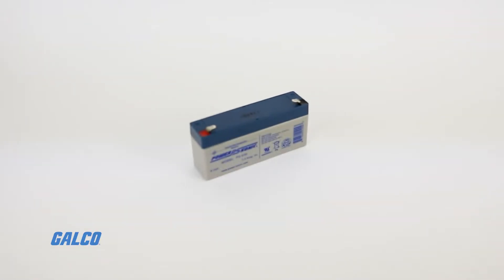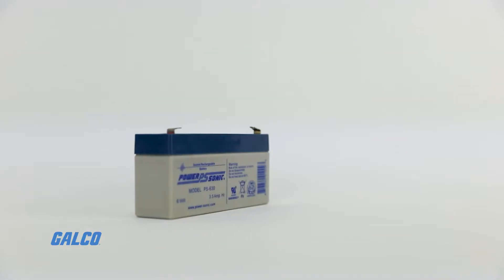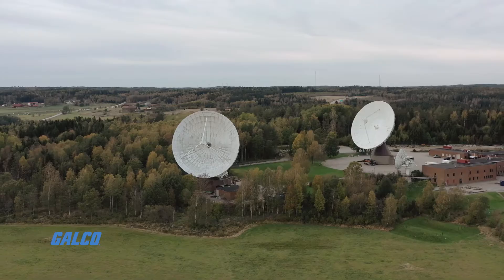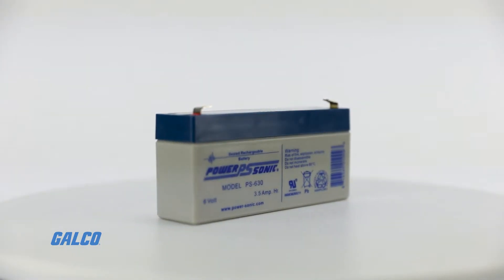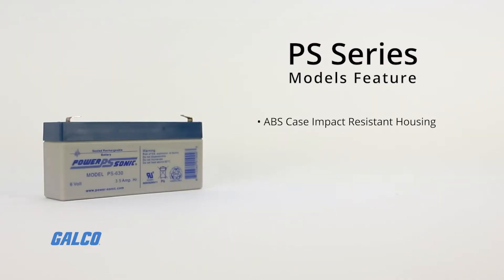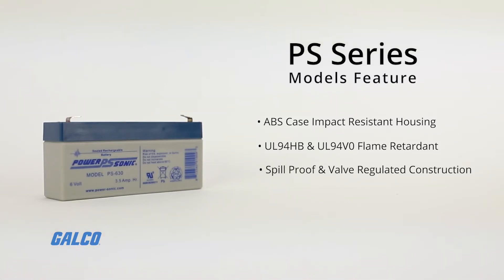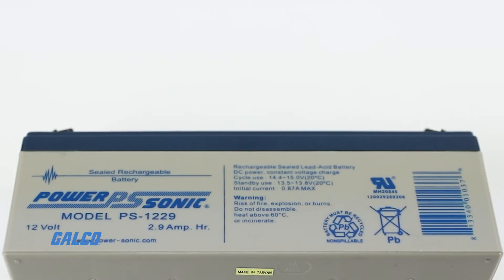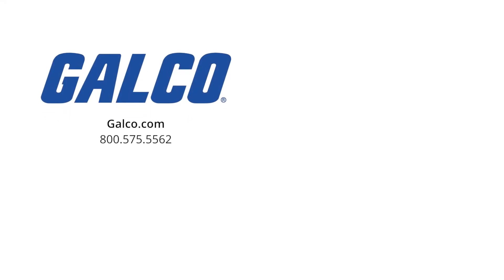Power-Sonic's PS Series, Rechargeable Lead Acid Batteries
The PS Series of batteries from Power-Sonic are rechargeable sealed lead acid batteries designed and manufactured using the most up to date industry equipment are and rigorously tested.
Ensuring that you have the right battery to power applications involving general purpose float and light cyclic applications, such as: Security & Fire Systems, Emergency Lighting, Medical Devices and much more! This general purpose VRLA battery has absorbent glass mat technology and a low discharge rate, allowing them to give a reliable performance over a long shelf life.